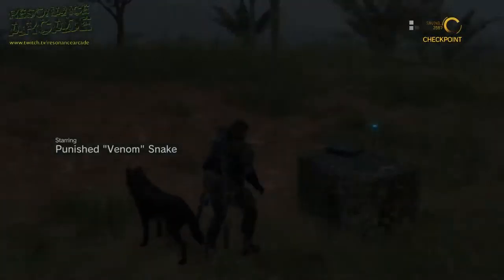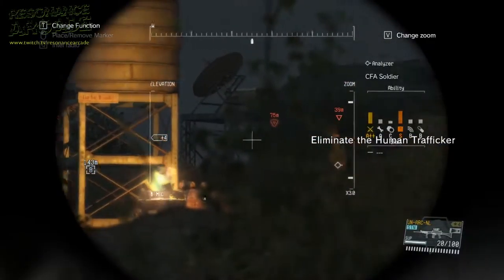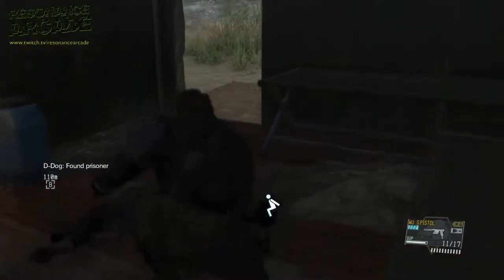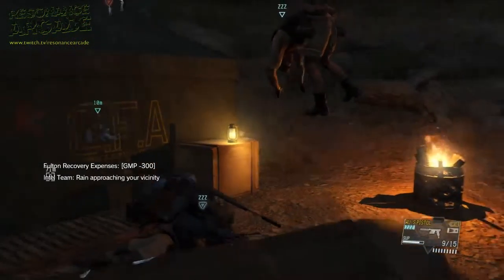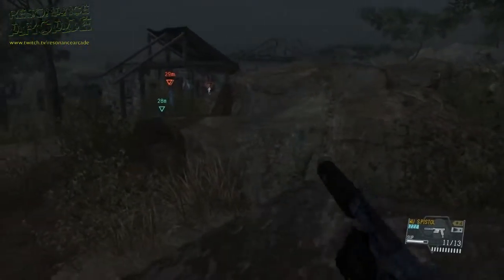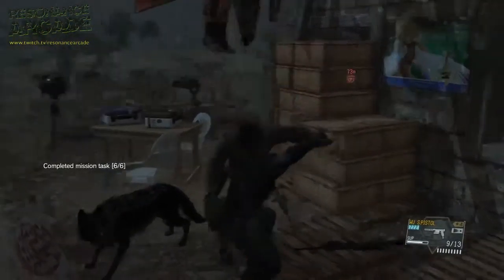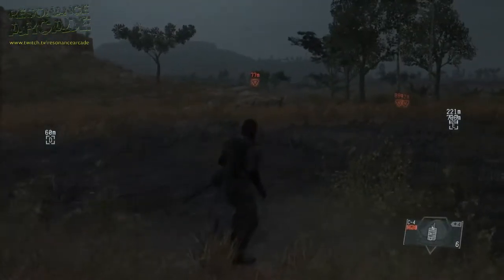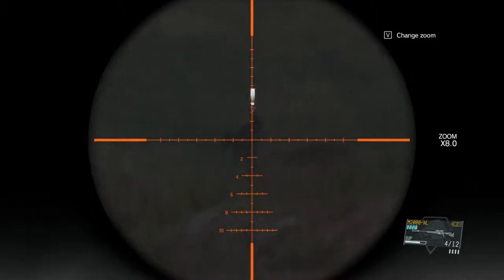Metal Gear Solid V - Mission 26 - Hunting Down - All Objectives - S Rank Walkthrough [PC]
Chris walks us through Metal Gear Solid V: The Phantom Pain - Mission 26 - Hunting Down, completing all (but one!) tasks and obtaining an S Rank.

==People==